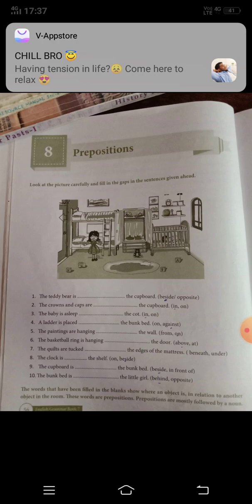Grade 7...English 2..V1